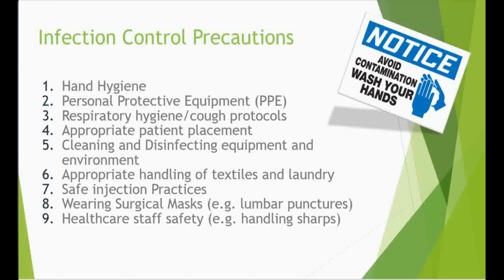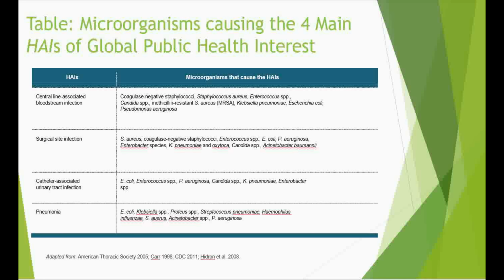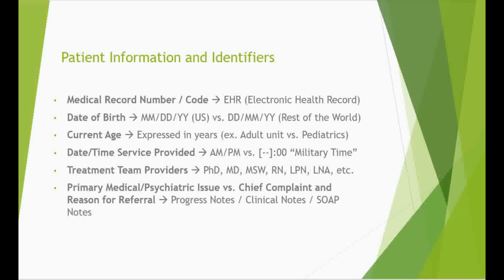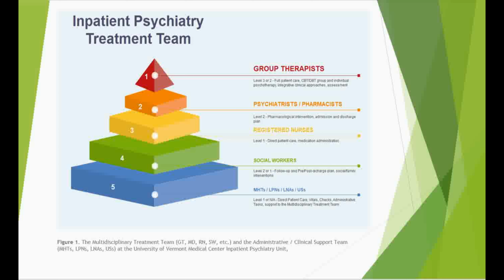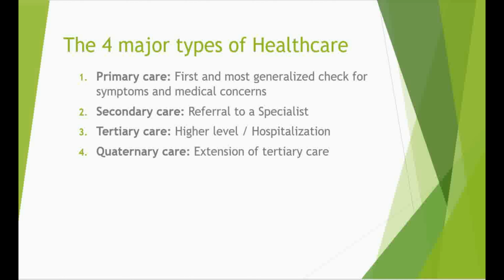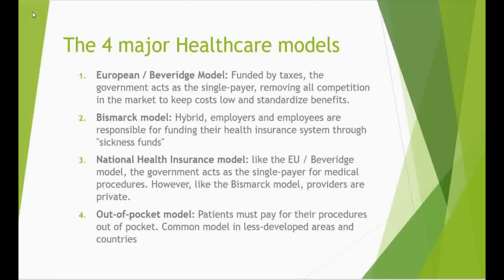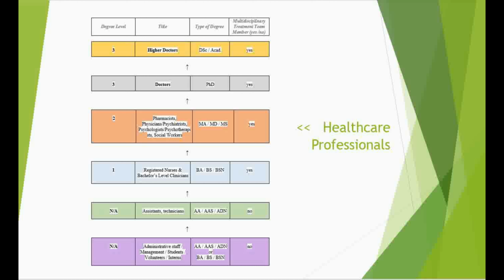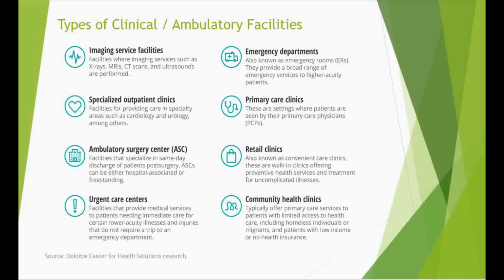Week 2: Infection Control + Healthcare Systems (Introduction to Medicine & Healthcare)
Course: Introduction to Medicine & Healthcare
Lecture: Week 2
Topics:
00:09 Preliminary Discussion
01:06 Infection Control (20:30 What NOT to do / dangerous mistakes)
22:50 Clinical, Therapeutic, Medical Techniques: Individual and Group treatment – Part 1
Current Health Care Systems and Trends (1:19:23 Professions and Degrees)